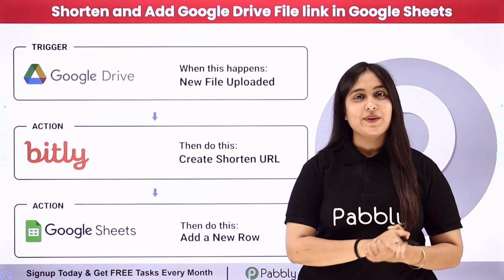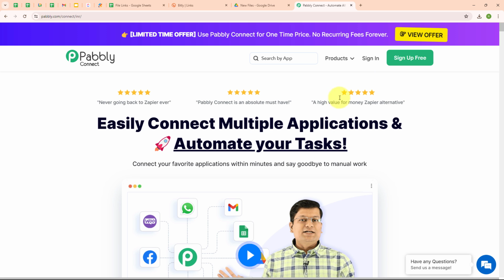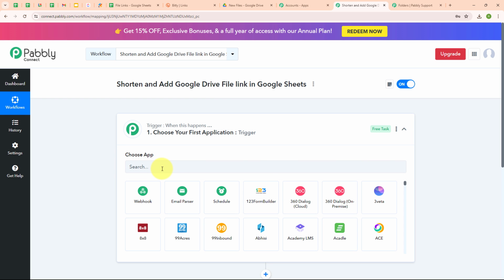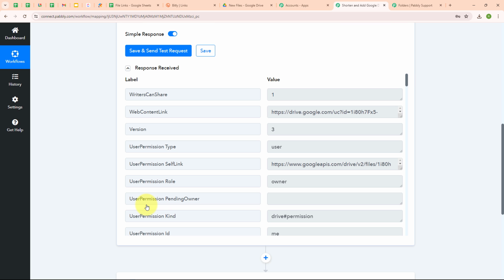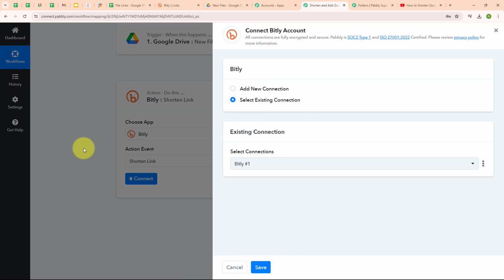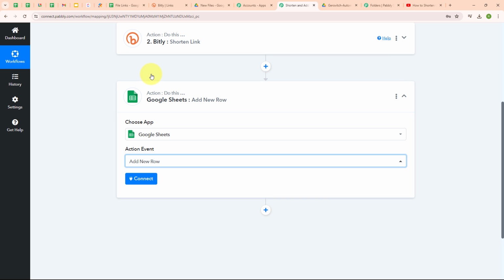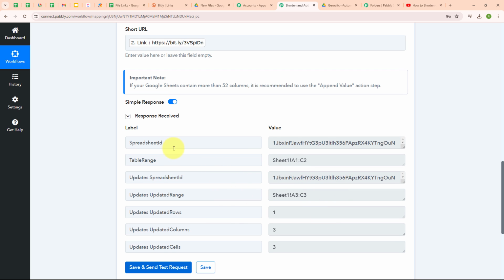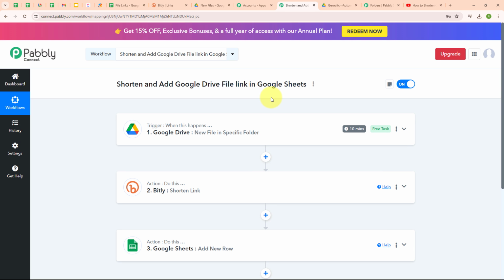How to Shorten & Add Google Drive File Link in Google Sheets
In this tutorial, we'll show you how to shorten and add Google Drive file links in Google Sheets. Google Sheets is a versatile tool for managing data, while Google Drive is a robust cloud storage solution. By using formulas and techniques within Google Sheets, you can shorten long Google Drive file URLs and make them more manageable for sharing and referencing. Follow our step-by-step guide to learn how to efficiently work with Google Drive file links in Google Sheets, improving accessibility and organization of your cloud-stored documents.

1. Automation: Pabbly Connect offers automation capabilities that can help you automate mundane and repetitive tasks. This allows you to save time, money and resources.

2. Integration: Pabbly Connect provides a wide range of integrations so that you can connect different web services with each other. This helps you to create smarter workflow processes and make your business more efficient.

3. Security: Pabbly Connect takes security seriously and provides an industry-standard security system to protect your data and applications.

4. Scalability: Pabbly Connect is highly scalable and allows you to easily add new applications and services to your workflow.

 5. Cost-effective: Pabbly Connect is cost-effective and provides plans for different business sizes.